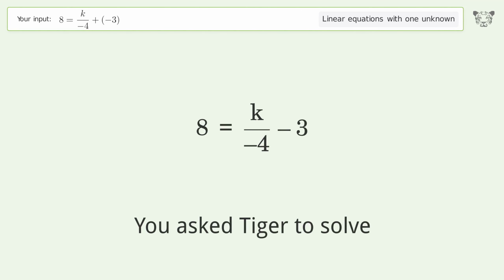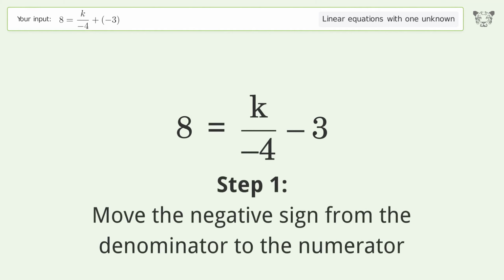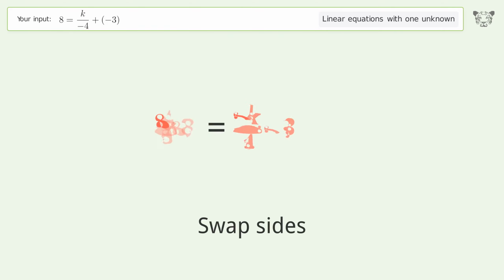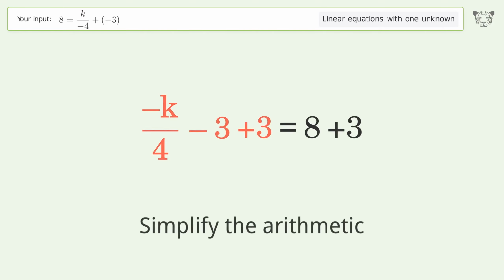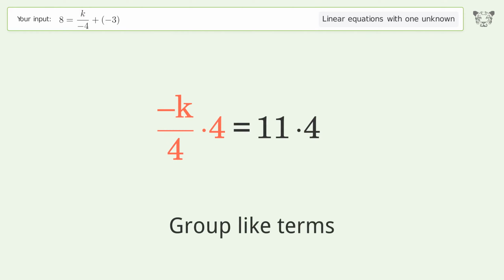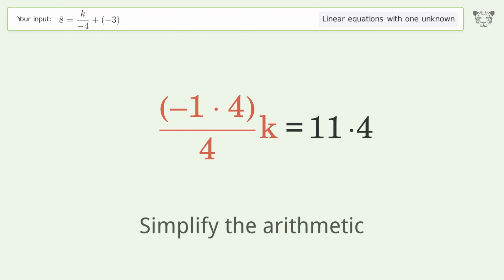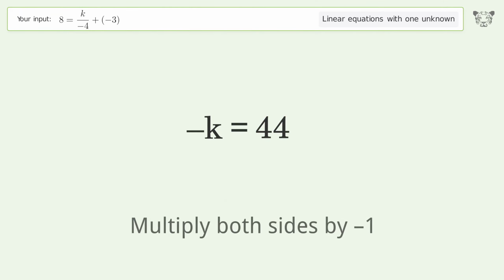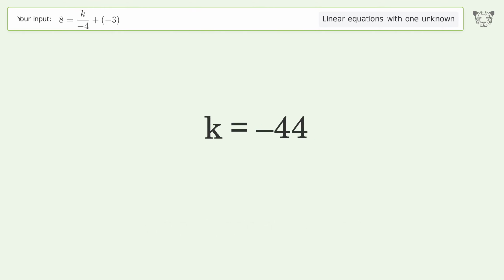Linear equation with one unknown: Solve 8=k/(-4)+(-3) step-by-step solution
Solving 8=k/(-4)+(-3) using the linear equation with one unknown solver

for a step-by-step and more tips and tricks for dealing with linear equations with one unknown.